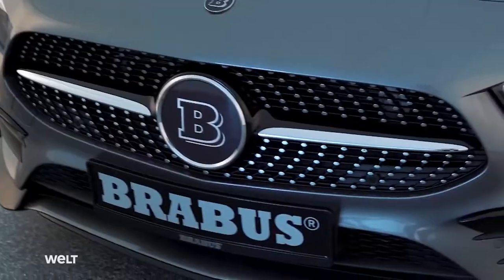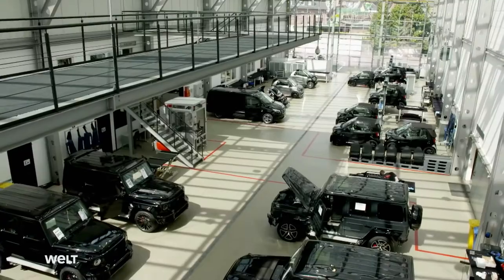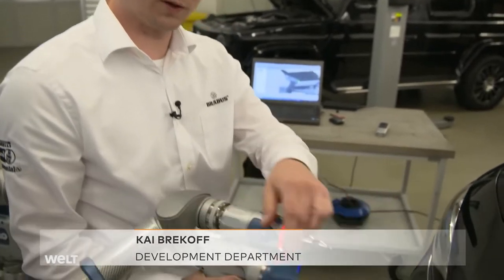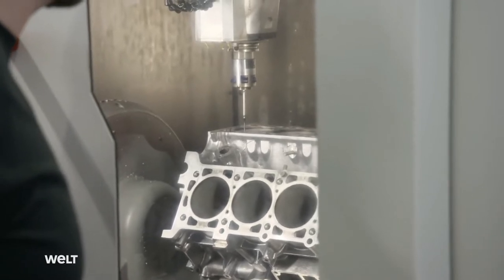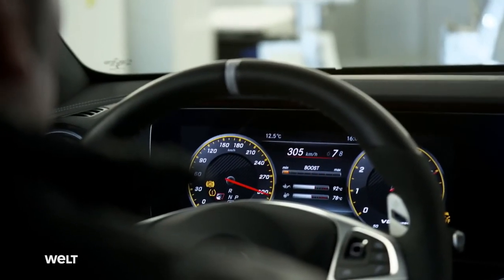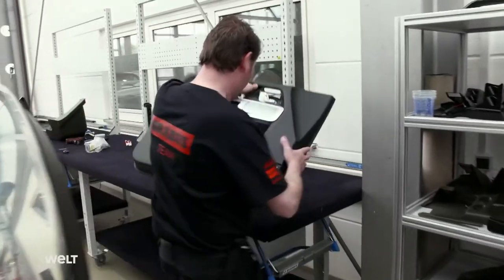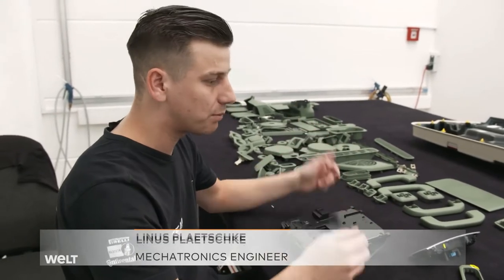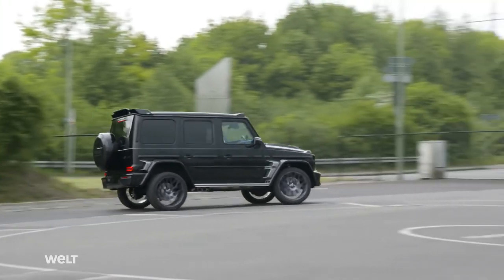BRABUS Mercedes Tuning from Germany | Full Documentary